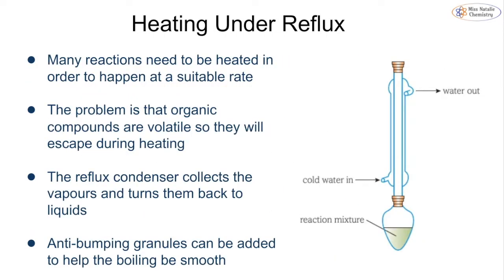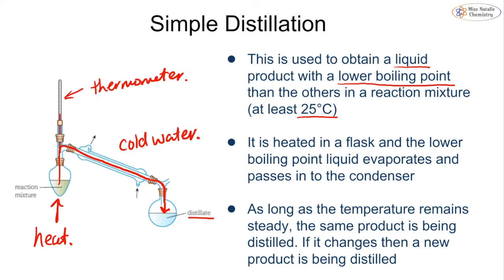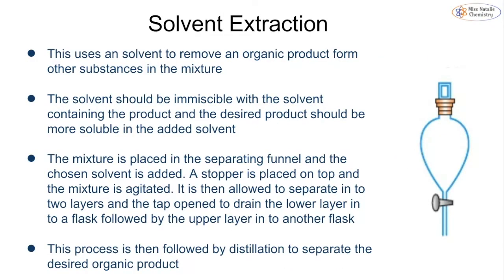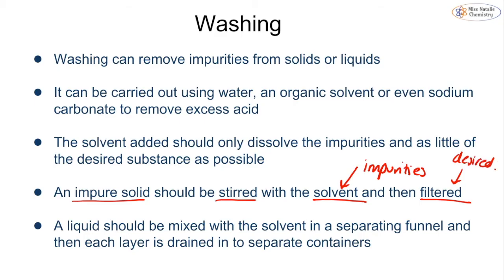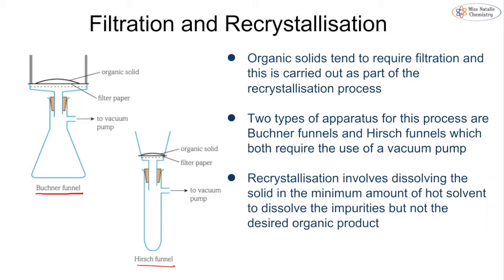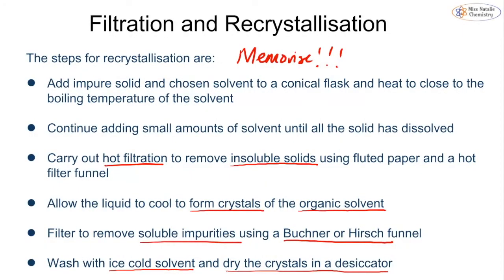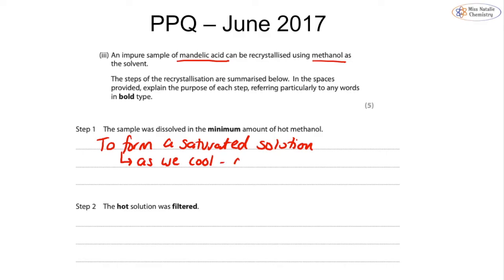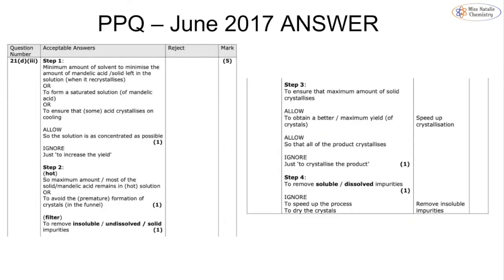20A Organic Techniques - Edexcel IAL Chemistry (Unit 5)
This video covers the content of Topic 20A Organic Techniques in preparation for the Edexcel IAL Unit 5 Chemistry exam. Use the timestamps below to navigate the content in the video:

0:00:06 - Heating Under Reflux
0:02:54 - Distillation (Simple, Fractional and Steam)
0:06:44 - Solvent Extraction
0:08:50 - Washing and Drying
0:11:51 - Filtration and Recrystallisation
0:14:28 - Determination of Melting and Boiling Point
0:16:15 - Past Paper Question